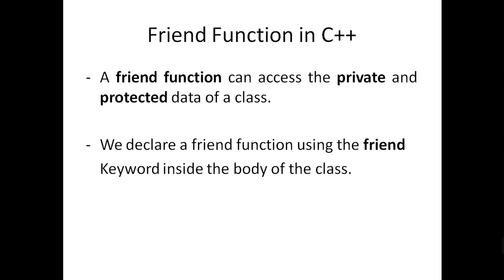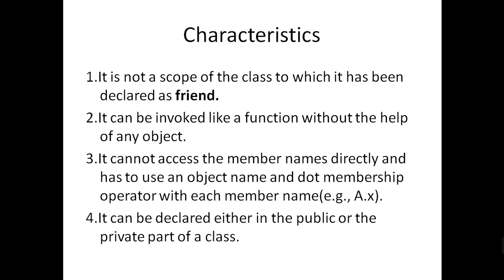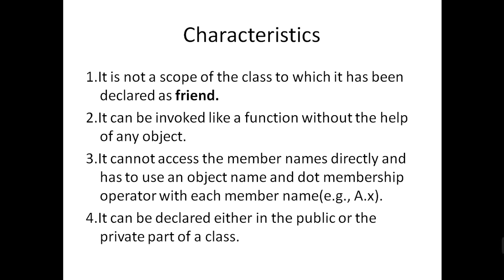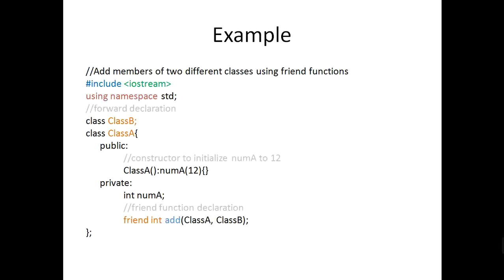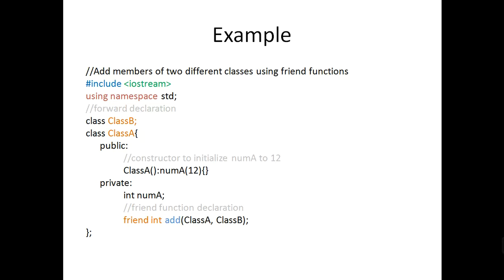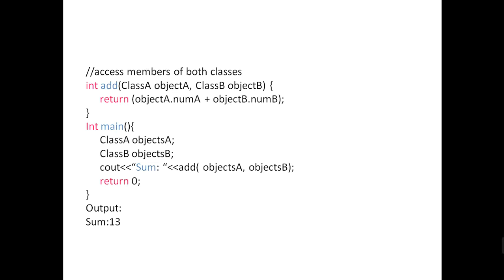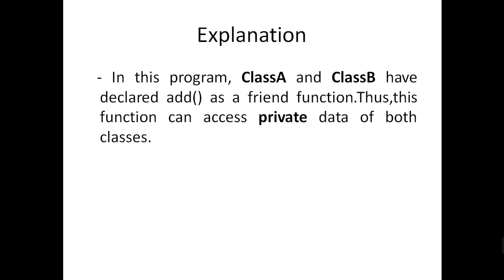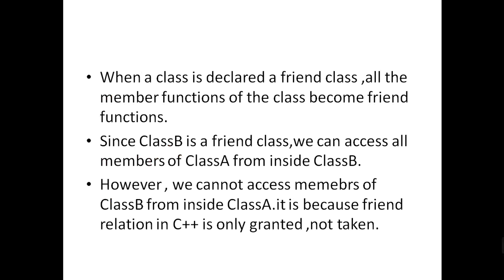FRIEND FUNCTION AND FRIEND CLASS IN C++